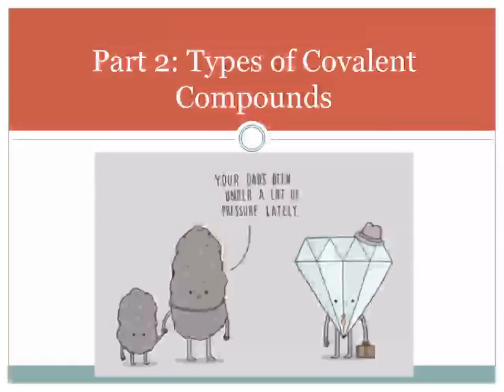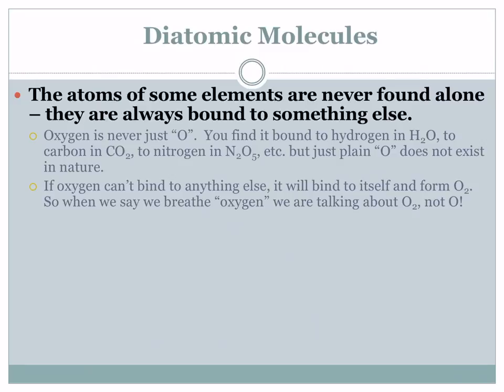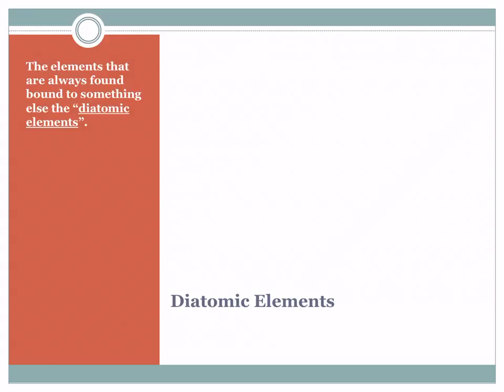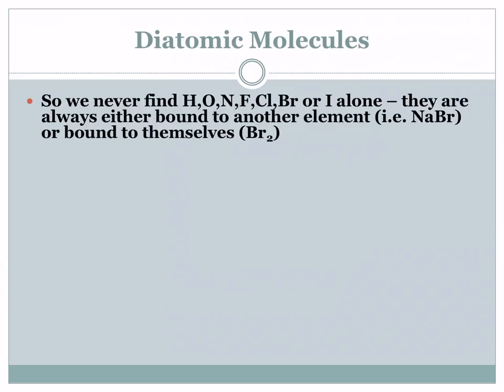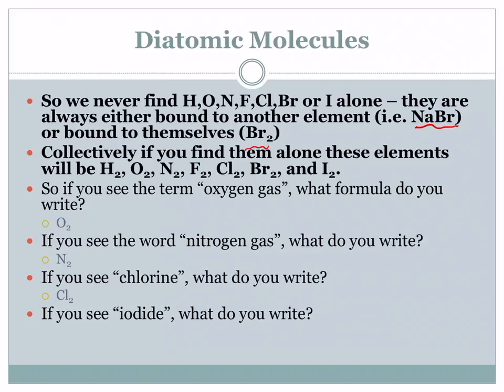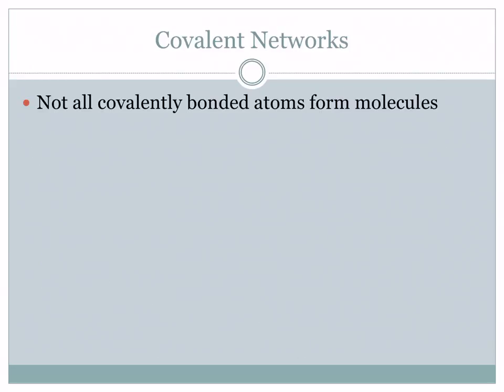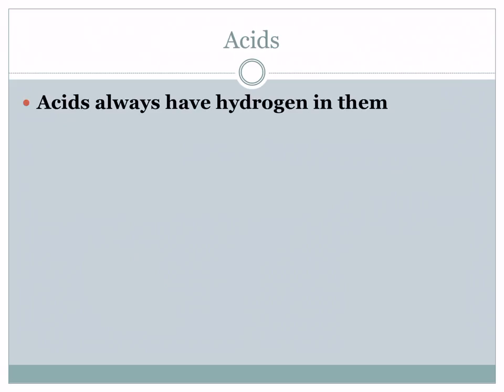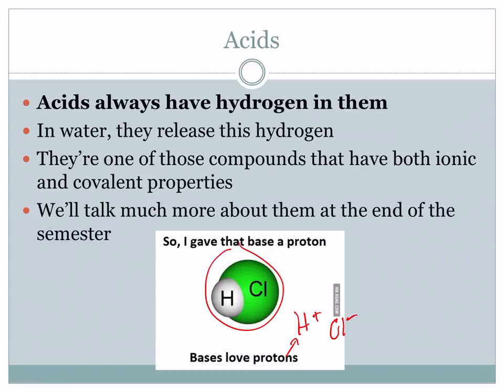8.4 CHEM Covalent Bonds Part 2: Special Types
This is the second video for the lecture on covalent bonds. This video covers special types of molecules: diatomics, covalent networks, and acids